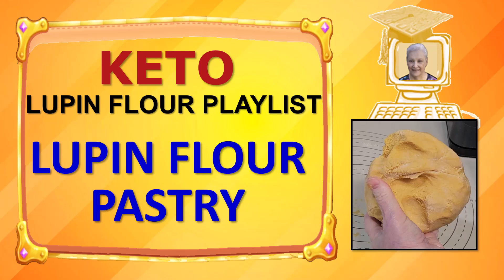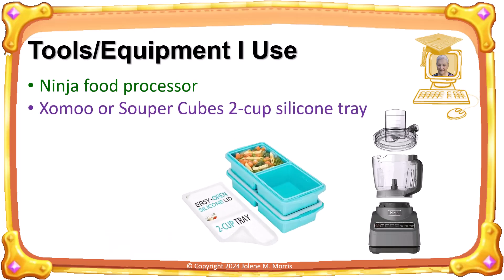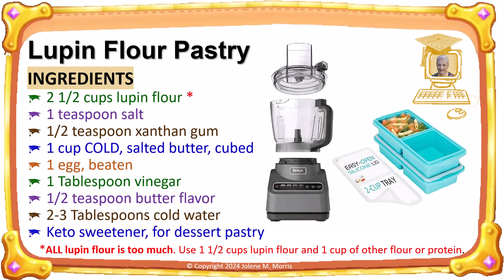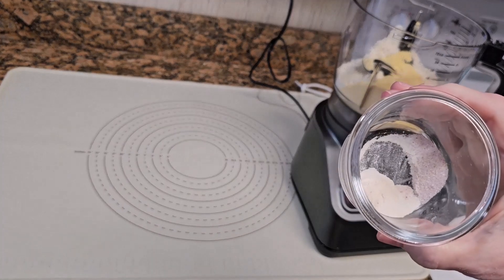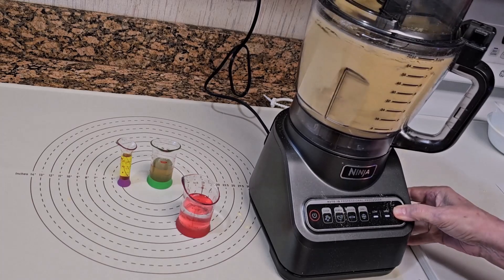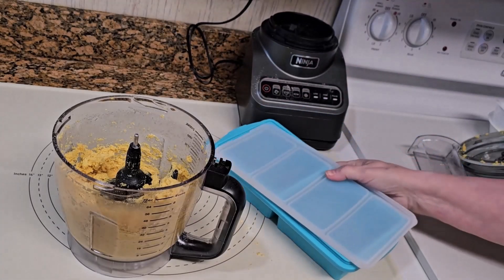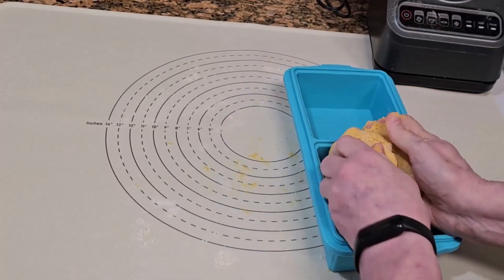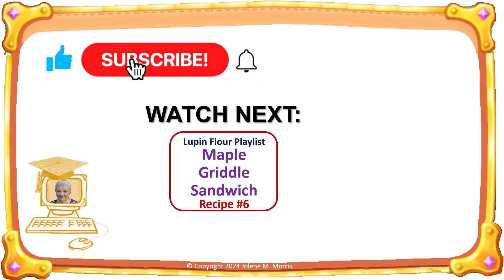Lupin Flour Pastry [Lupin Flour Playlist]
In this video, I will show you how I make my recipe for lupin flour pastry.

TIME STAMPS & TABLE OF CONTENTS
00:00 Introduction
00:11 Grandmother's Pastry Recipe
00:40 Tools & Equipment I Use
02:08 Lupin Flour Cautions
02:34 Lupin Flour Pastry INGREDIENTS
03:36 Lupin Flour Pastry INSTRUCTIONS
03:52 Lupin Flour Pastry DEMO
10:22 And there you have it!  ☺   [MACROS]
10:35 Watch Next - Please Subscribe 🙏

LINKS TO INFORMATION ABOUT THE EQUIPMENT & TOOLS I USED IN THE DEMO
Ninja BN601 9-cup Food Processor
Tortilla press
Xomoo 2-cup Silicone Freezer Tray With Lid
Anthony's Organic Lupin Flour, 1 lb.
Anthony's Xanthan Gum, 1 lb.

ABOUT ME & MY YOUTUBE CHANNELS
Hi, my name is Jolene Morris, I am 80-years-old, and I have been teaching mathematics for about 60 years!  I first made mathematics videos in the mid-1980's with a newly invented camera called a camcorder. I would record me teaching mathematics at the chalkboard. I would share those videos with my students. I later recorded math tutorials when screen recording software was invented, and I shared those tutorials on CD-ROM, our school's network, later online. I created my _Visual Mathematics_ channel shortly after YouTube was invented in 2005. I currently create my (faceless) mathematics videos using PowerPoint and screen recording/editing software called Camtasia.

In May 2022, I was diagnosed with diabetes so I started practicing a Keto lifestyle. In order to keep a record of my journey and share my experiences with other Keto individuals, I created a second YouTube channel called _My Keto Journey._ I create my (faceless) Keto videos using PowerPoint and screen recording/editing software called Camtasia.

On both of my channels, I have a playlist explaining how I make my YouTube videos. I am not an expert at mathematics, Keto, or YouTube, but I am excited to share what I know. I create about 2 videos each week, one for each channel. *Please* share your comments and reactions with me below [in the comments area] -- I read and respond to every comment I receive.

1.  What did you like about this video?
2.  What could be improved with this video?
3.  What tip do you use that I didn't mention in this video?
4.  What topic about Keto would you like to see me create next?